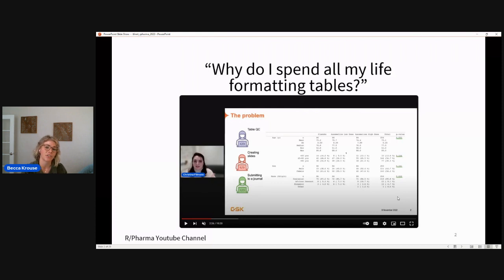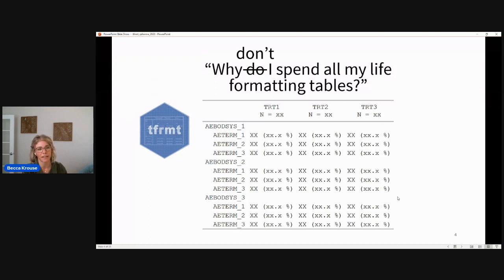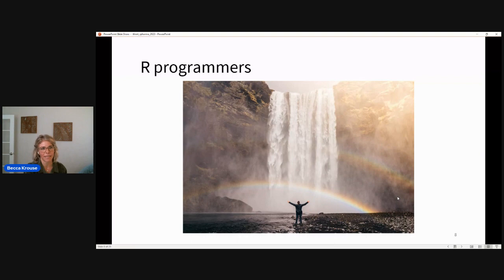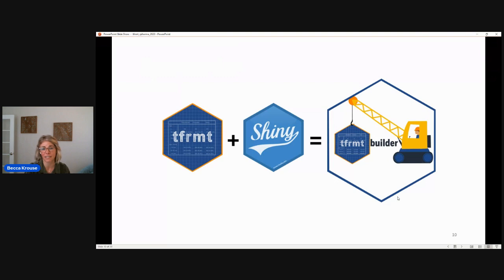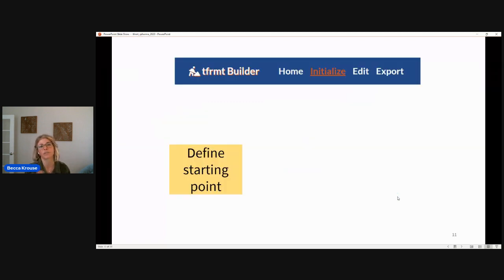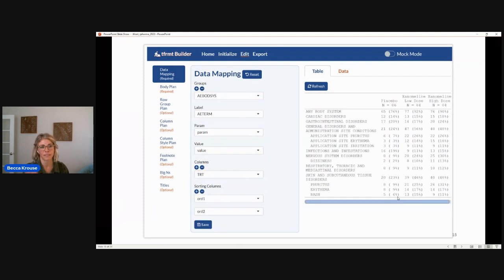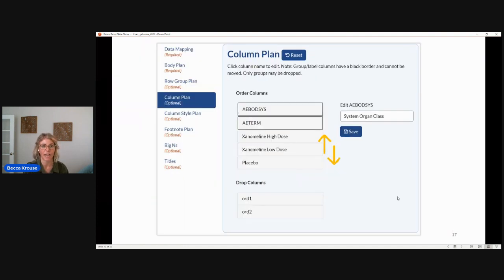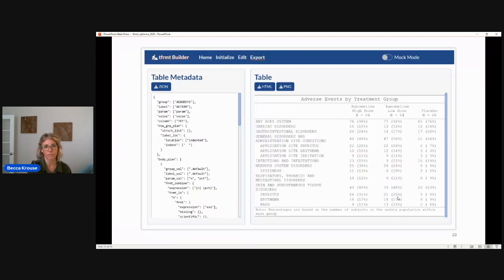Becca Krouse - Everyone's Invited: A Case Study on Bridging the Usability Gap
Everyone's Invited: A Case Study on Bridging the Usability Gap - Becca Krouse

Abstract: In 2022, our team announced the first release of the tfrmt package, providing clinical programmers with the novel ability to create tables without data. With its metadata-driven engine applied to the emerging industry standard of Analysis Results Data (ARD), tfrmt stands out among an abundance of other R-based table-making utilities. As we entered 2023, we sought to extend the capabilities of tfrmt to a wider user-base, beyond teams working solely in R. In this presentation, I will share our efforts to bridge the gap between tfrmt and its range of potential users. This includes the development of the companion Shiny app, tfrmtbuilder , which simplifies the learning process for newcomers and enables advanced customizations for non-programmers. Additionally, tfrmt ’s new ability to generate and consume language-agnostic metadata is crucial for templating and reuse. Attendees will learn about our approach and discover how to incorporate tfrmt , along with its recent enhancements, into their unique workflows.